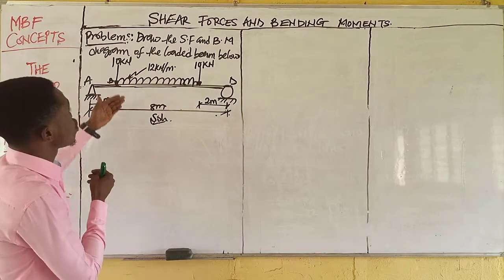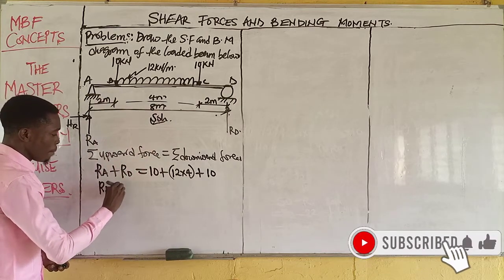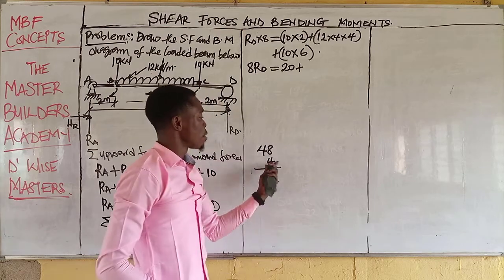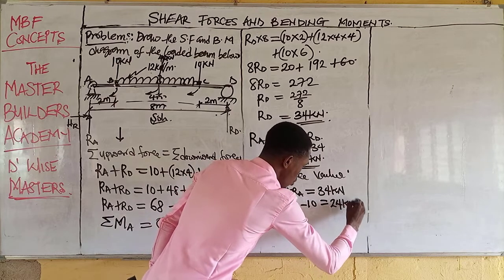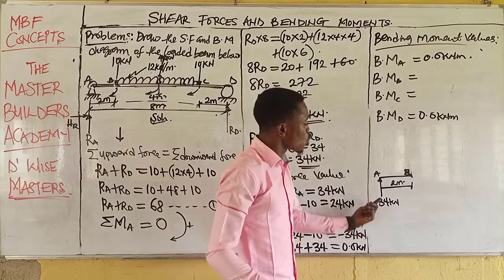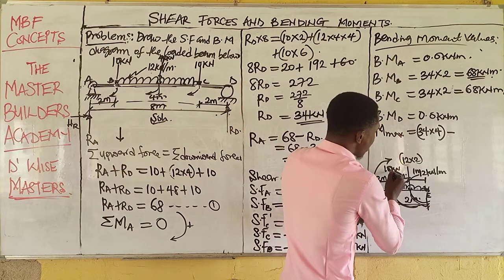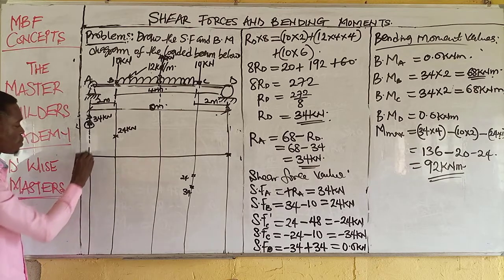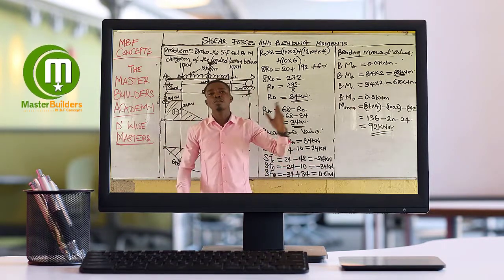How to determine & draw Bending Moments and Shear Forces for a simply supported beam with UDL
In this videos, you will learn how to determine the internal forces for any simply supported beam and equally how to draw the bending moment diagram and share force diagram.